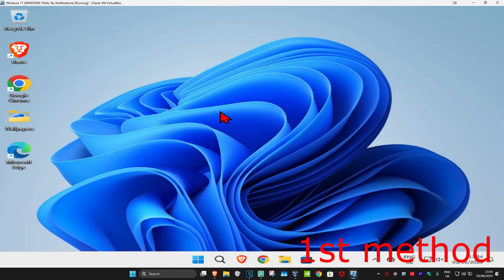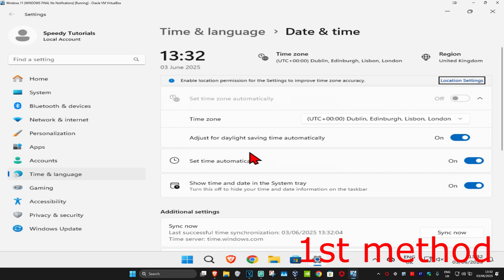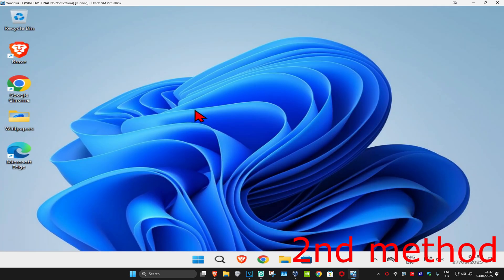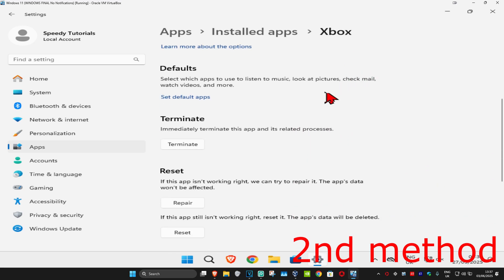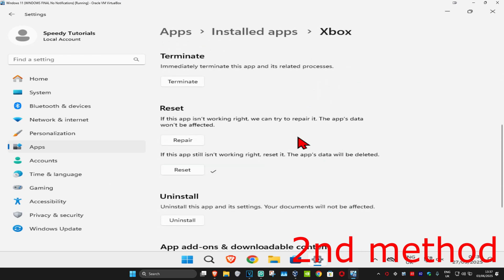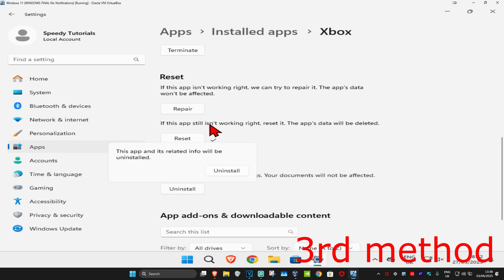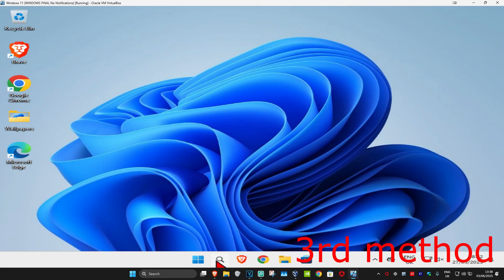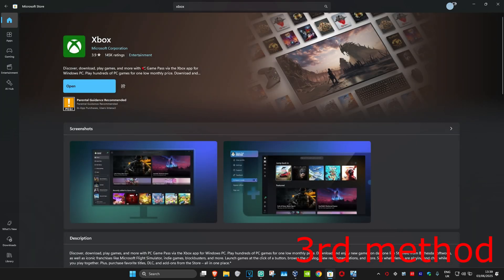How To Fix Xbox Game Pass Error 0x803F8001 Game is Currently Not Available In Your Account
In this tutorial, I’ll show you how to fix Xbox Game Pass error 0x803F8001, where the game is currently not available in your account. If you're seeing this error, follow these steps to resolve the issue and regain access to your game.

Issues addressed in this tutorial:

Fixing Xbox Game Pass error 0x803F8001
Resolving "Game is currently not available in your account" error
How to ensure proper Xbox Game Pass subscription and game access
Steps to fix Xbox Game Pass game availability issues